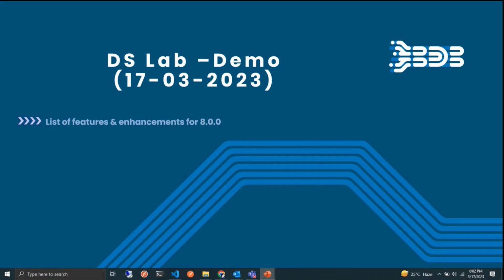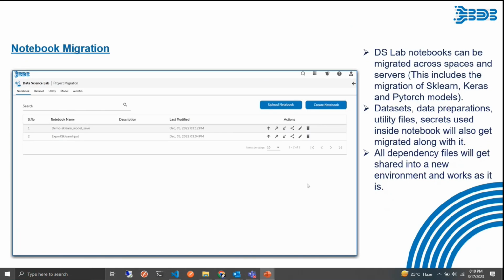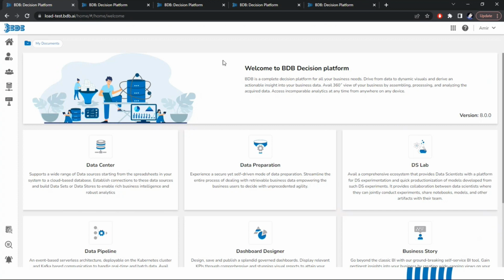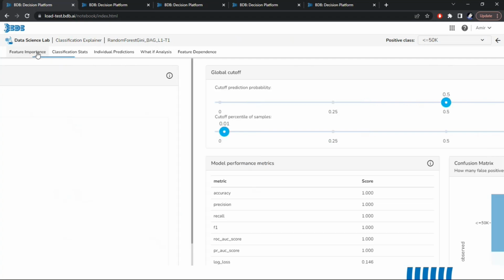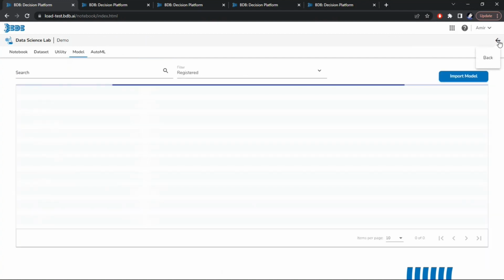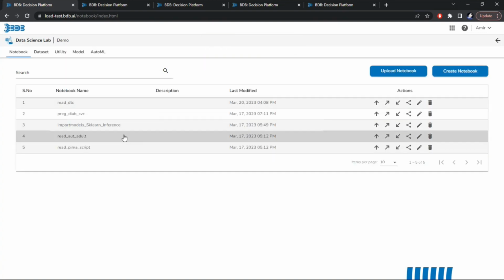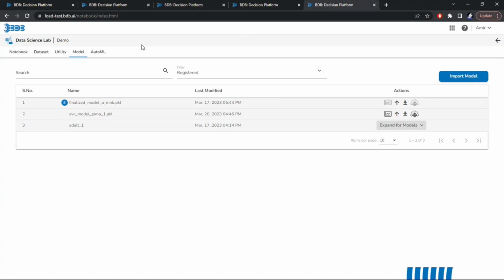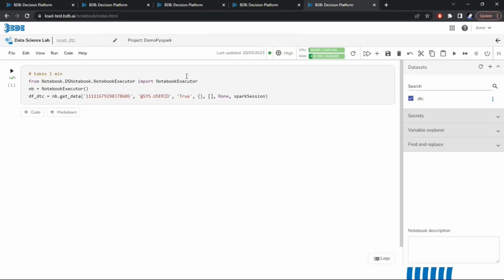BDB DS Lab 8.0 Features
We'll start off by discussing the Model Migration feature, which allows you to easily transfer your models from one server to another server. Similarly the Notebook Migration feature allows you to easily migrate your Data Science Lab notebooks from one server to another server. Next up, we'll cover the Automl Performance Improvement feature, where we have achieved upto 30X improvement in time taken to complete Automl experiments. We'll also take a look at the Automl Models Inference in Pipeline feature, which lets you deploy your AutoML models as part of a larger data processing pipeline. We'll also explore the Model Explainability feature, which provides greater transparency into how your models are making predictions and gives further insight to Business users to take informed decisions that help retain their customers. Then, we'll discuss the Import Model Functionality, which allows you to easily import models (that were trained externally i.e. outside of BDB ecosystem) into Data Science Lab. We'll also touch on the Pyspark environment implementation, which makes it easier to work with Spark inside Data Science Lab. We'll then move on to Using datasets with preparations for AutoML experiments feature, which helps you prepare your datasets for AutoML experiments. We'll also cover the Upload sandbox files from Data Science Notebook feature, which makes it easy to upload sandbox files directly from Data Science Notebook. We'll take a look at the Resource utilisation graphs, which helps you keep an eye on the CPU and RAM utilisation for your experiment. We'll also discuss the Preview Notebook feature, which lets you preview your notebooks without activating the project. Finally, we'll wrap things up by discussing the implementation of drawers inside Data Science Lab instead of pop-ups and the Generate Copy_path option for sandbox files in Data Science Lab feature. Overall, BDB Data Science lab 8.0 is packed with new and exciting features that will help you take your data science projects to the next level. So, sit back, relax, and enjoy the video!

0.00  High-level Roadmap from 7.6
4:25 Classification Explainer Dashboard
4:56 Regression Explainer  Dashboard
5:08 Import External Model
5:42 Model Migration
8:01 Notebook Migration
9:31 Migrated Model (ml) Inferencing
10:27  variable Explorer
11:16 Upload Sandbox File
12:48 Resource Utilization Graphs
13:36 Drawers inside Data Science Lab
14:16 Preview Notebook
15:09 Generate Sandbox File using copy path
15:49 Live Demo of DS Lab 8.0 Features